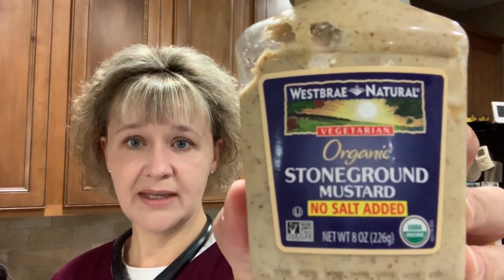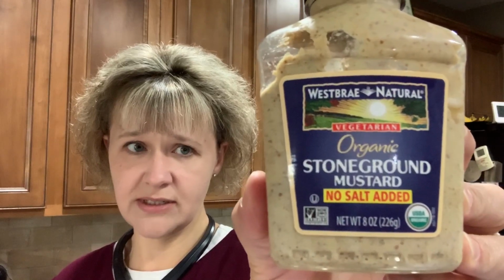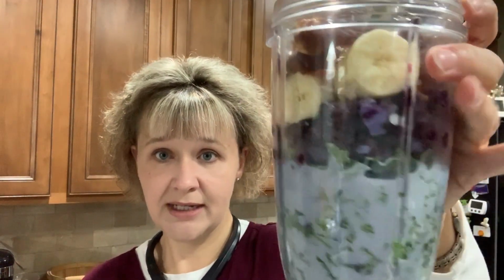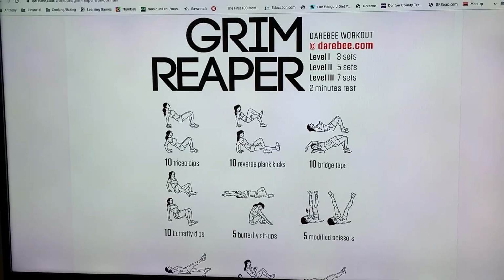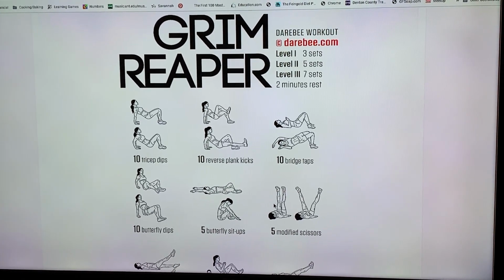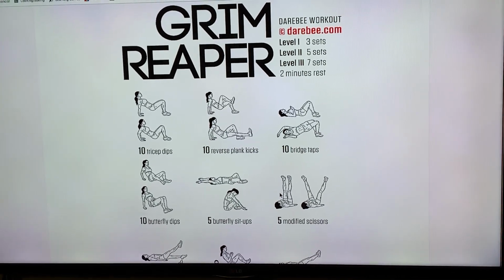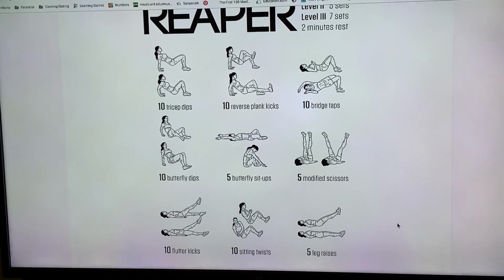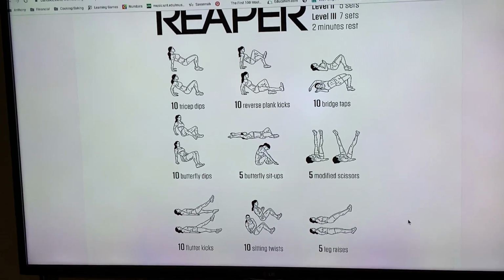FOK (Day 1) - Kale Caesar Salad & Kale Smoothie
If you are looking for a Caesar salad dressing that goes perfectly with tomatoes and kale...you can stop looking!  This may not be the exact flavor of Caesar (honestly, I don't remember what the original "fishy" dressing tastes like) but it is fantastic!  I really enjoyed this salad!  Take a peek at the original recipe

Forks Over Knives Cookbook